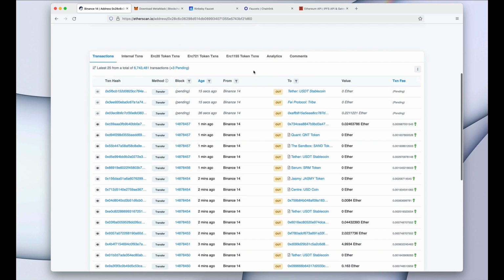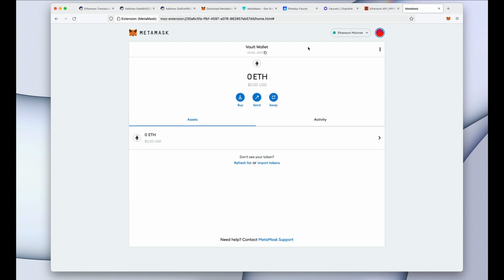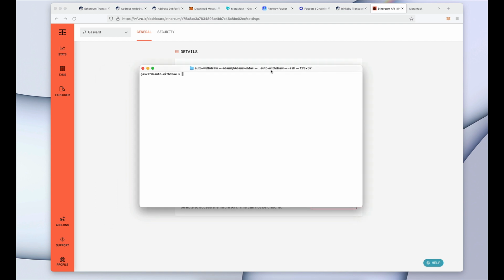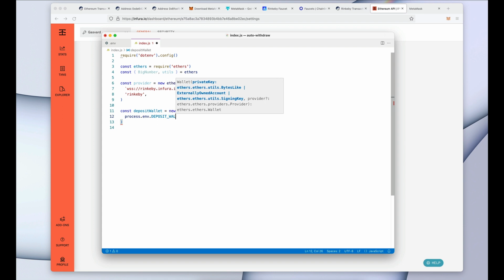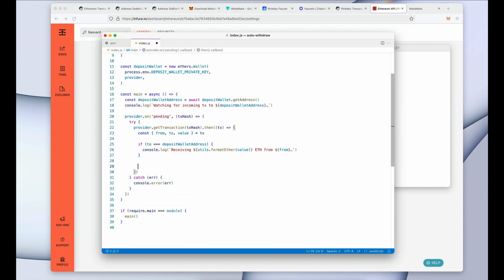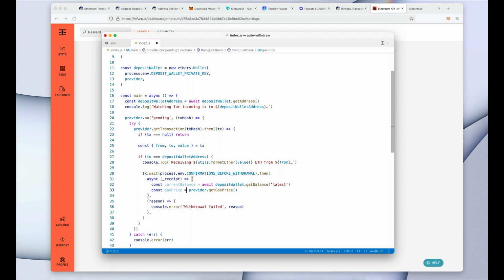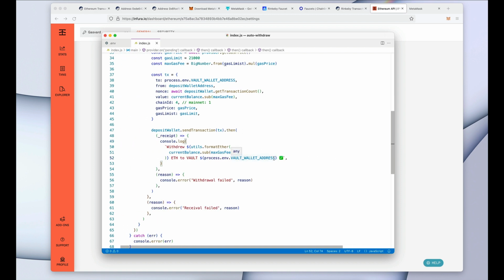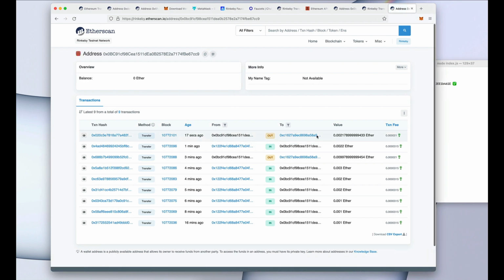Building an Automated Withdrawal bot for your Ethereum wallet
Source code

Timestamps
0:00 – Deposit wallets and their use cases
2:00 – Automating the deposit and withdrawal process
3:15 – Preparing Metamask wallets, getting faucet ETH
8:10 – Starting off the Node.js project
10:20 – Beginning bot's implementation
24:50 – Testing the bot with an incoming transaction